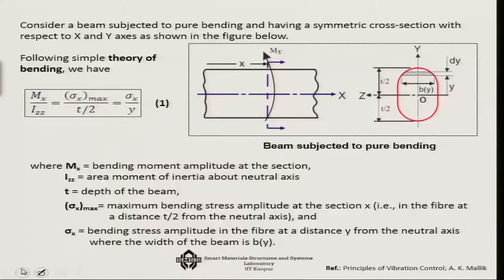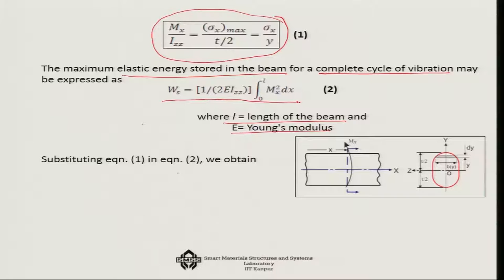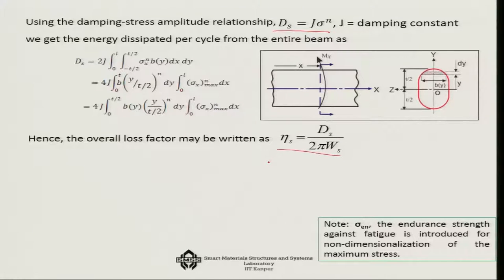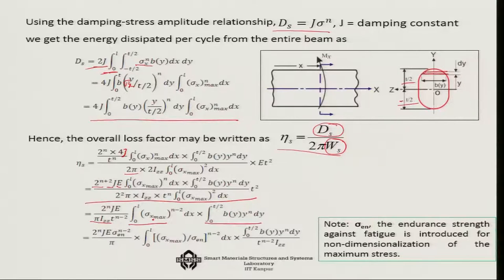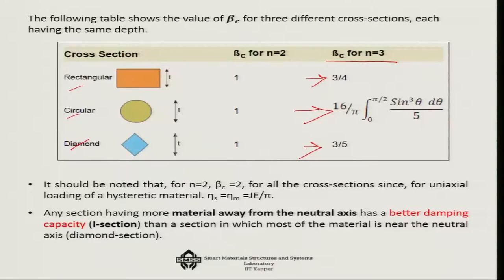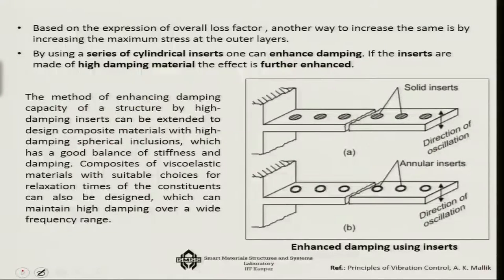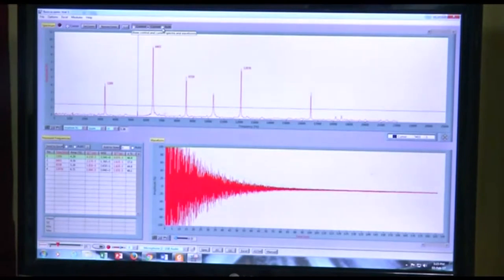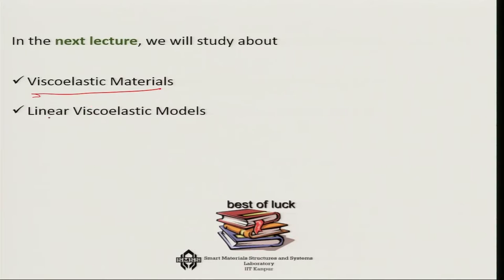Design for Enhanced Material Damping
In this lecture various issues related to the design of structural systems from damping perspective specially for materials with damping index, n greater than 2 have been discussed.

 Also through an experiment a method of enhancing damping capacity of a structure by high-damping inserts has been shown.